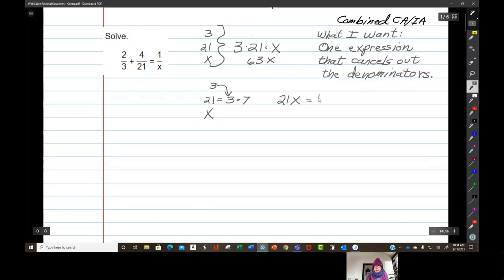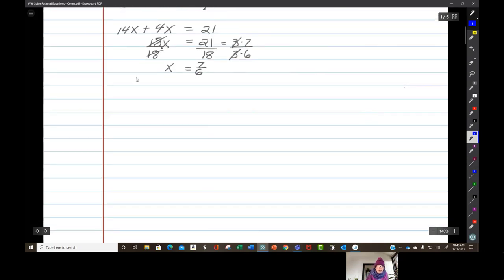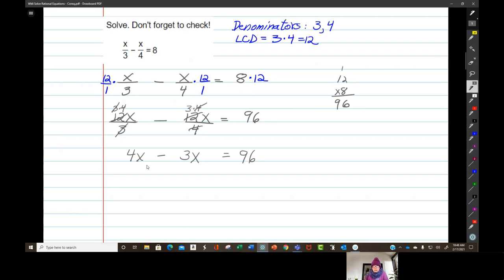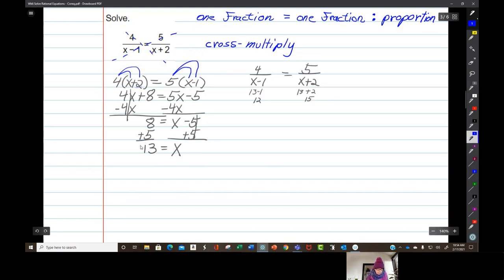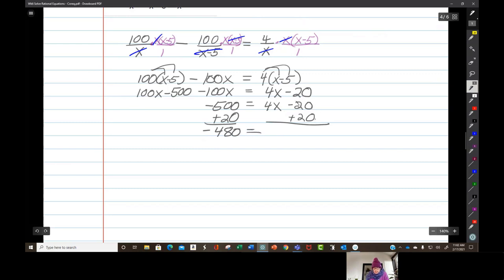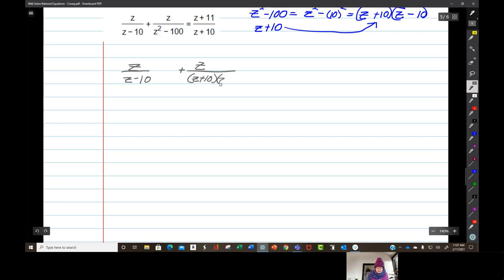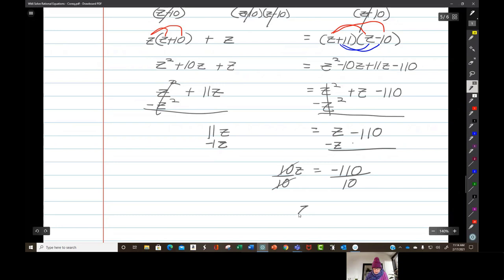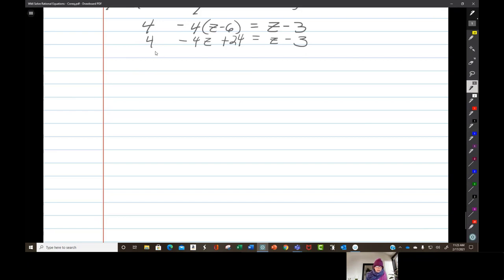Solve Rational Equations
In this video, students learned the strategy for solving rational equations.